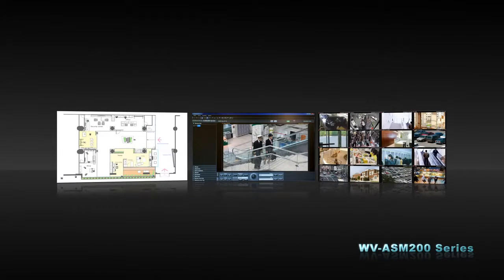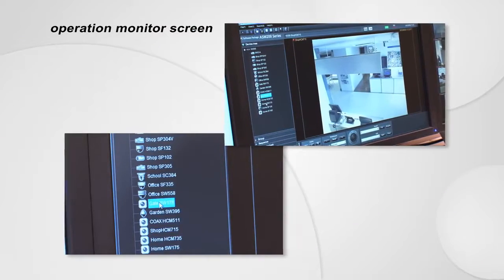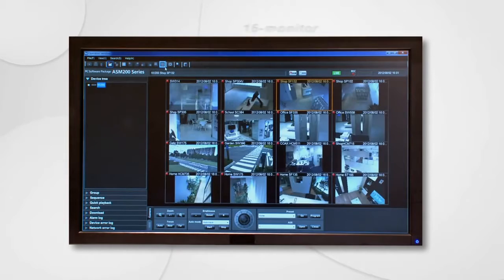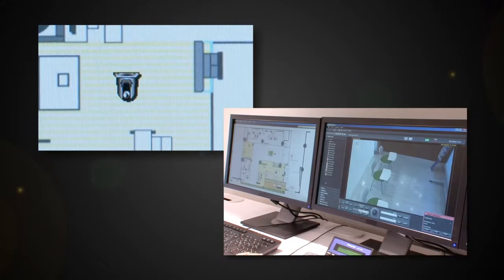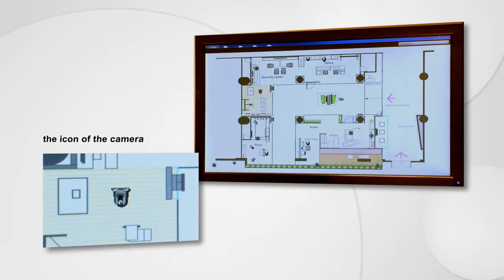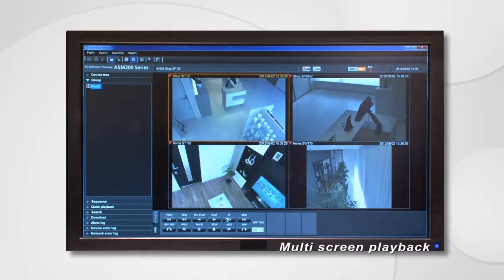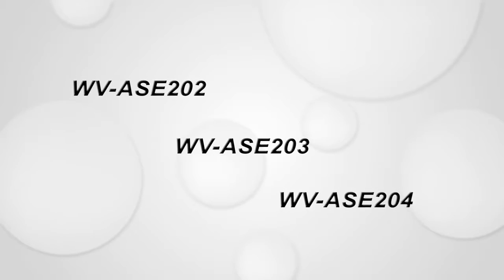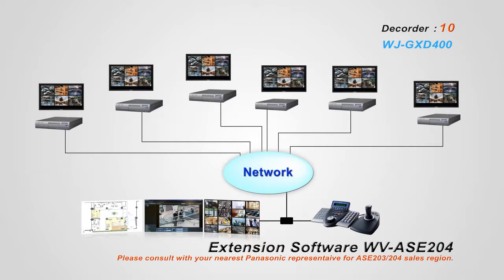Panasonic i PRO Management Software WV ASM200 ASE201 ASE202 ASE203 ASE204 with subtitles